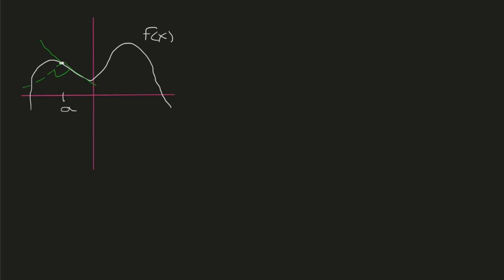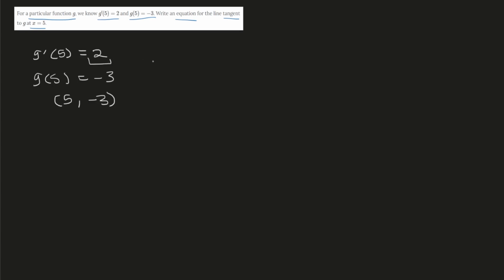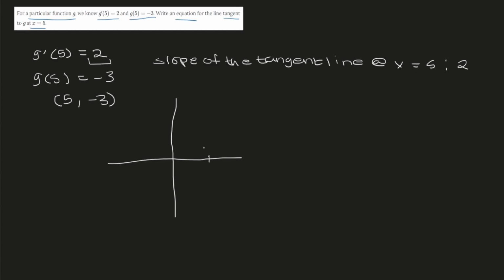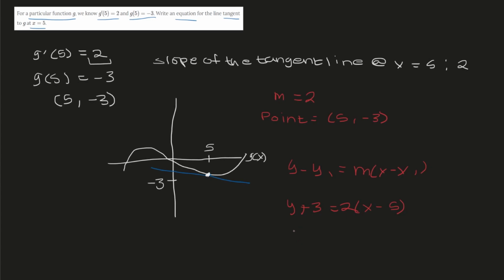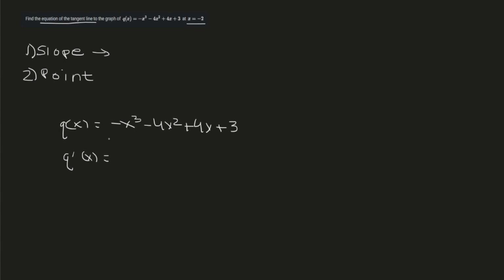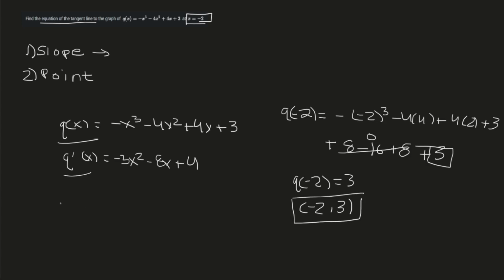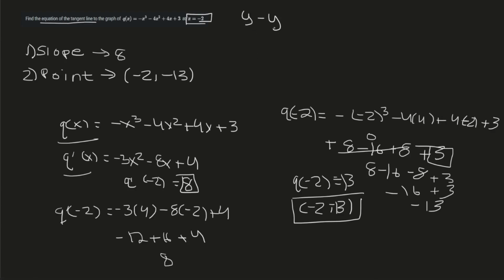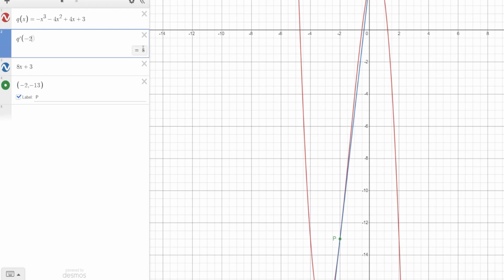Derivatives and Tangent Lines - Calculus 1 [AB/BC]